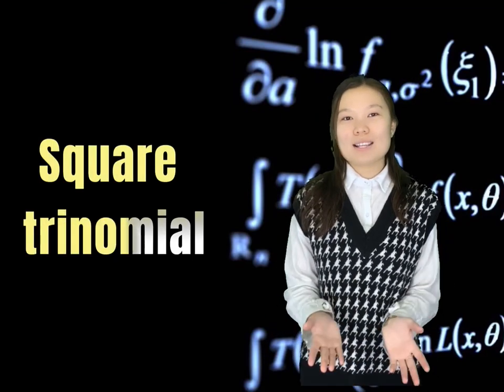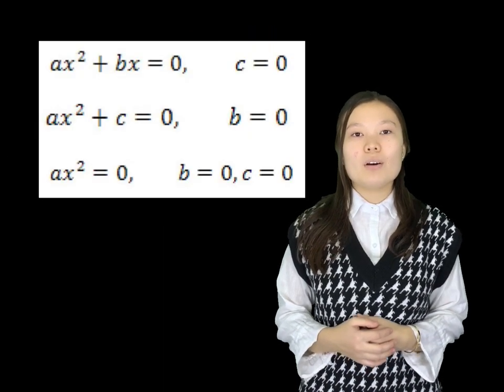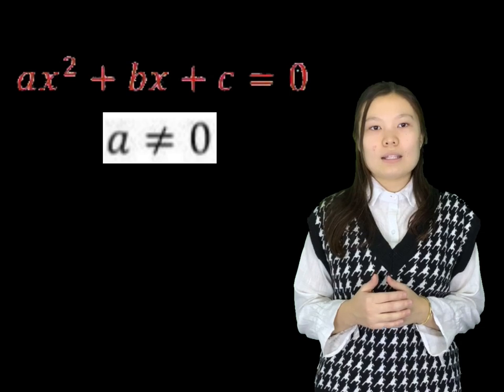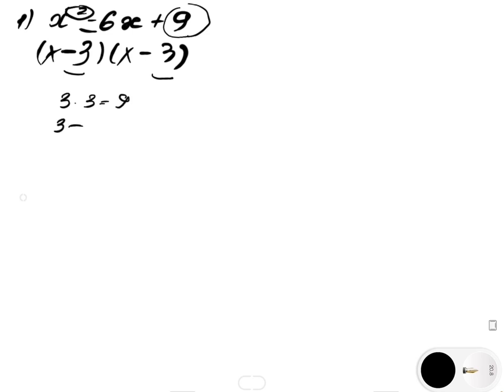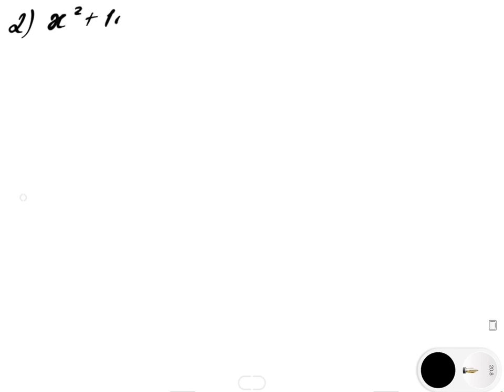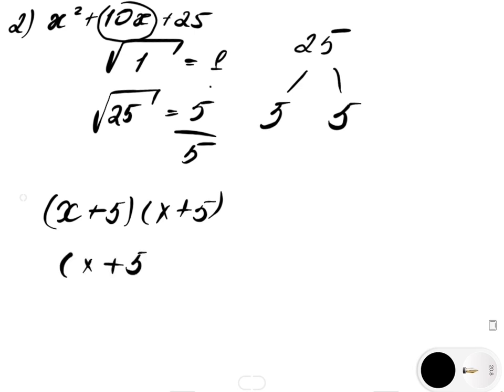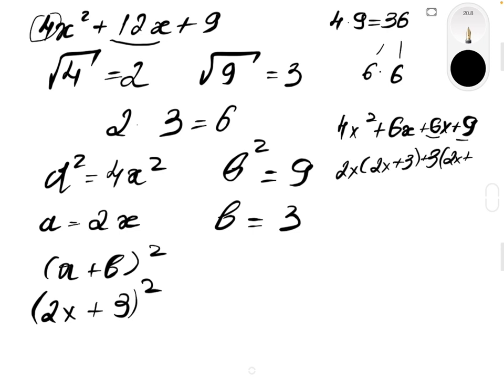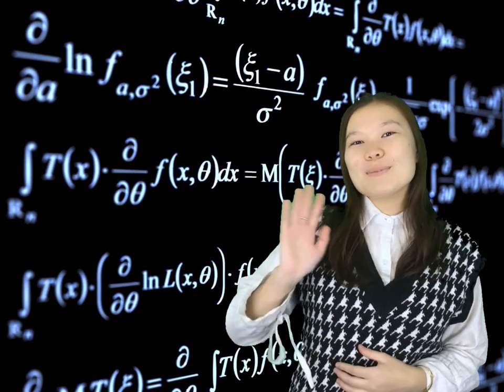8th grade, Square trinomial, Eleuken Zhanel